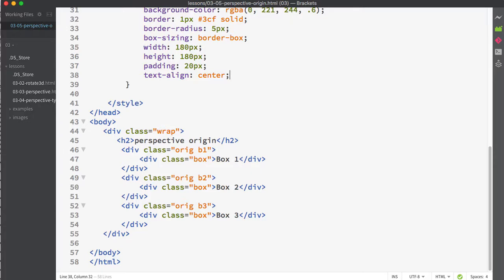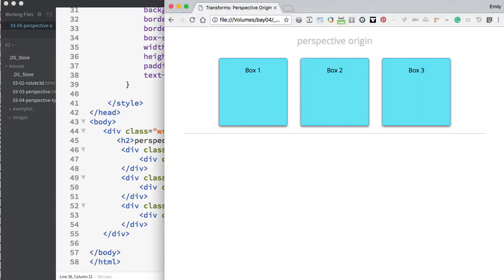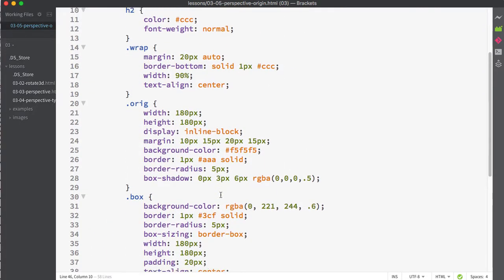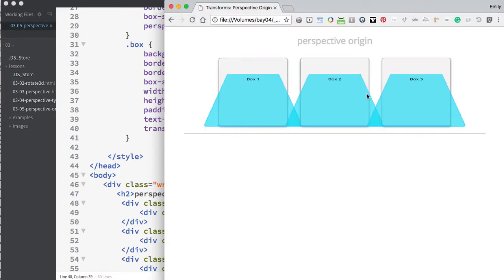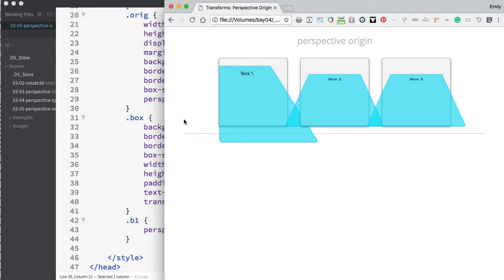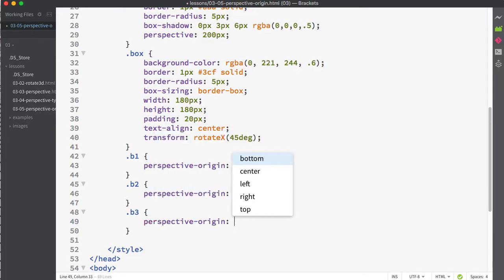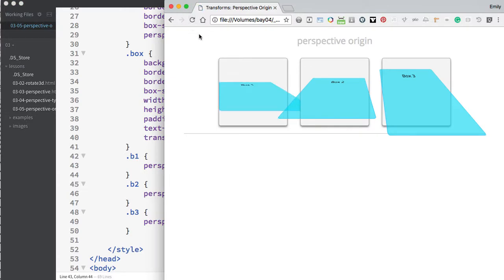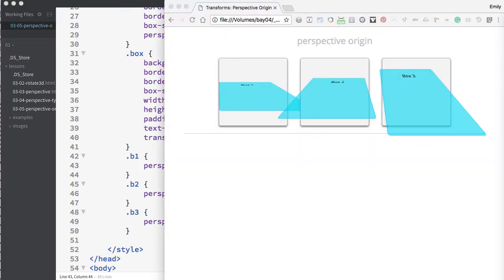CSS Animation 21 - perspective origin